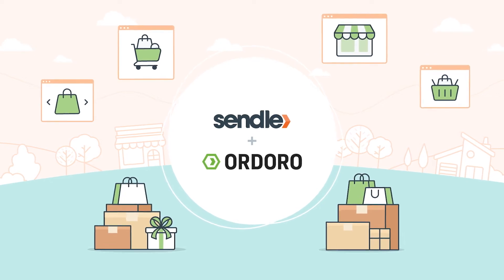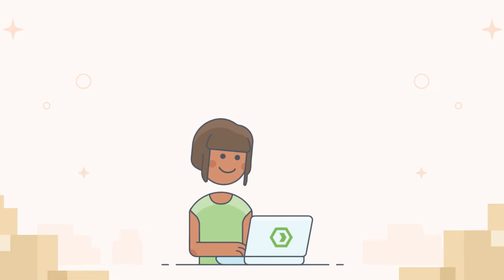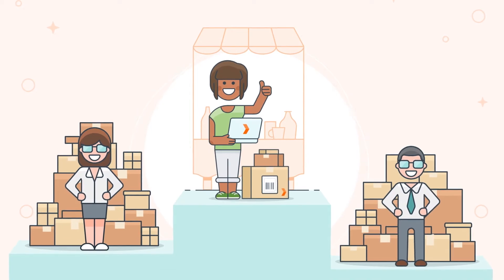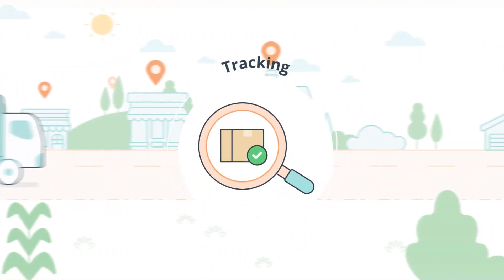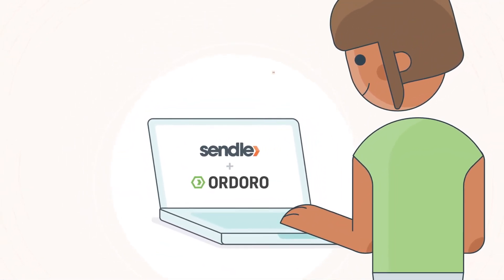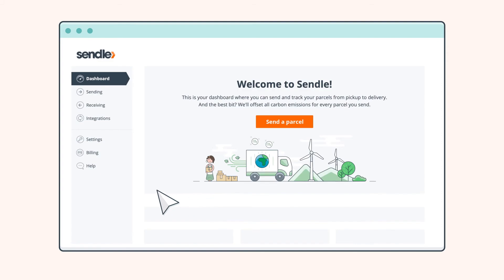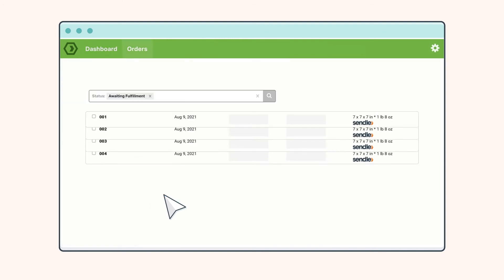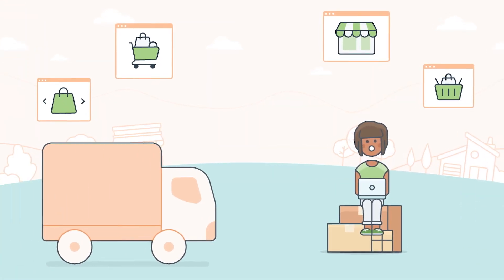How to integrate Sendle + Ordoro | Sendle Partner Integration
Ordoro is the all-in-one logistics platform designed to help small eCommerce businesses grow.

Our new integration with Ordoro helps small businesses thrive online, by offering a seamless selling and shipping experience.

Sendle is a registered B Corp and is both Australia and America's first carbon neutral delivery service, securing carbon offsets through our partner South Pole.